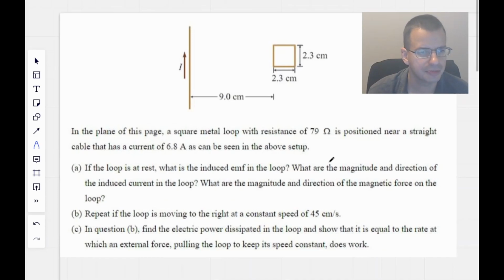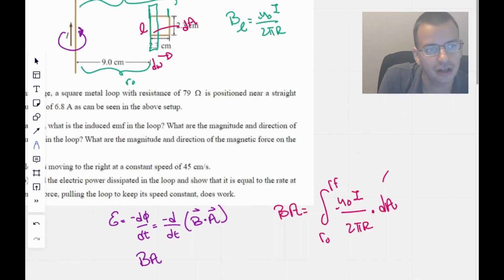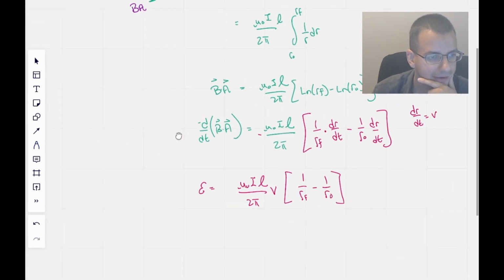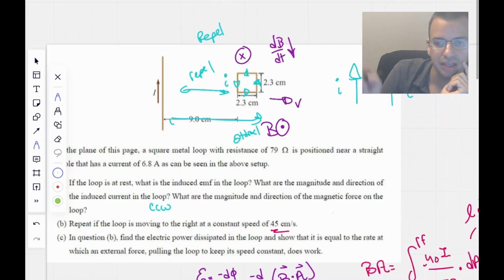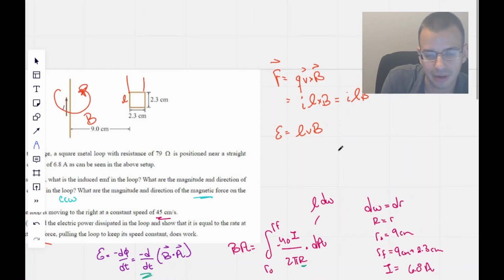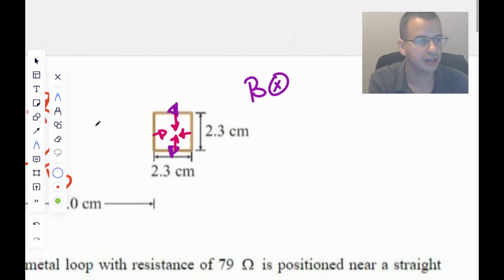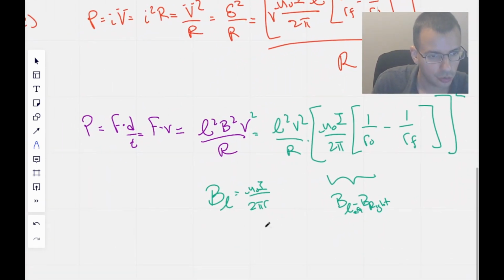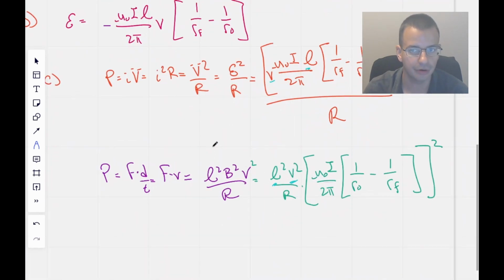Power on a Loop of Wire from a Current Carrying Wire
In the plane of this page, a square metal loop with resistance of 79 Ω is positioned near a straight cable that has a current of 6.8 A as can be seen in the above setup.

(a) If the loop is at rest, what is the induced emf in the loop? What are the magnitude and direction of the induced current in the loop? What are the magnitude and direction of the magnetic force on the loop?

(b) Repeat if the loop is moving to the right at a constant speed of 45 cm/s.

(c) In question (b), find the electric power dissipated in the loop and show that it is equal to the rate at which an external force, pulling the loop to keep its speed constant, does work.